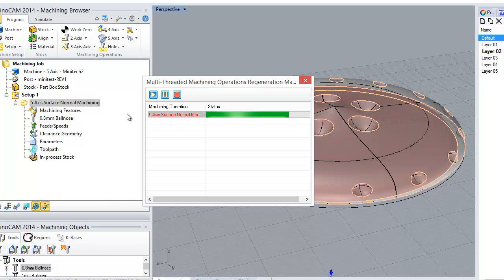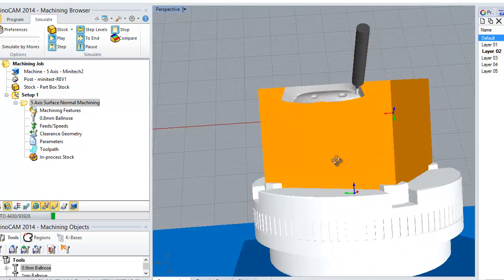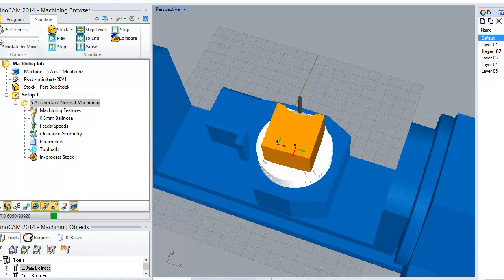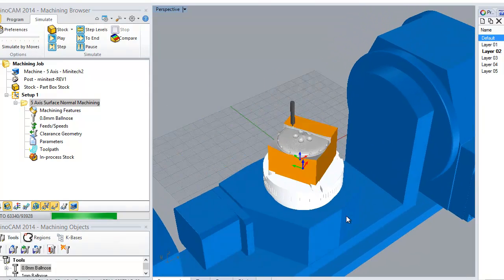Surface normal milling